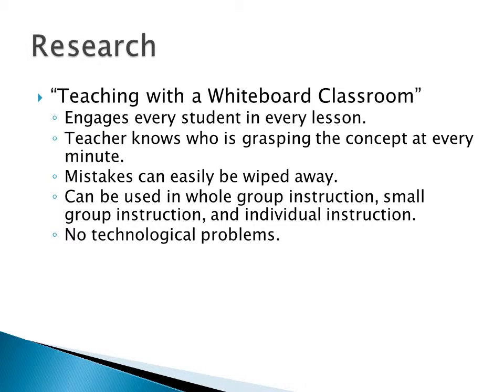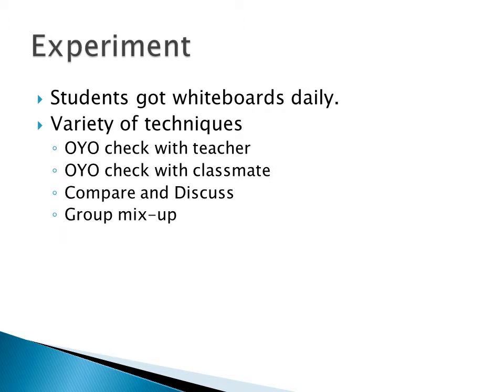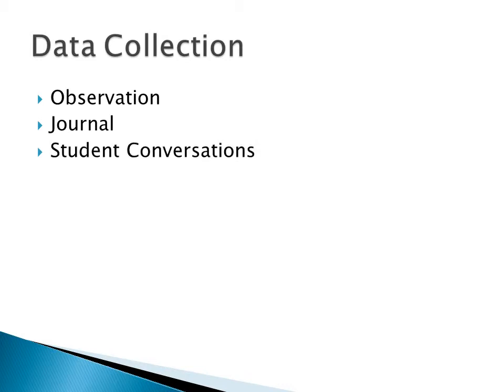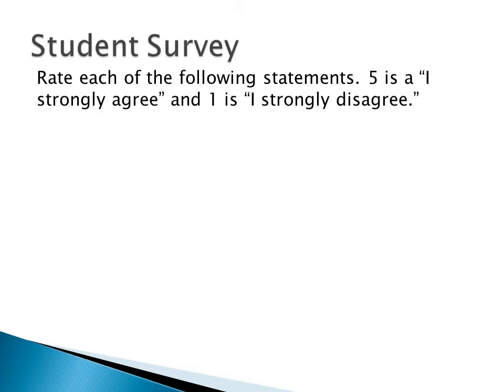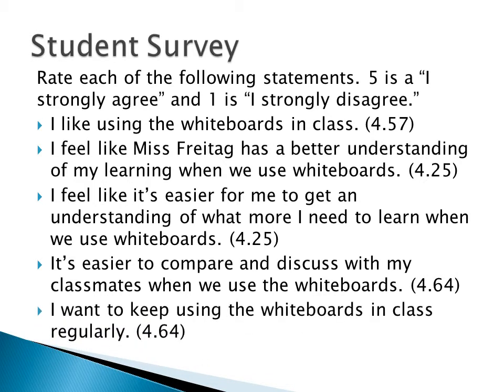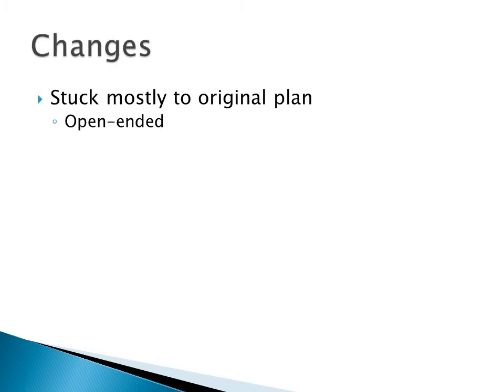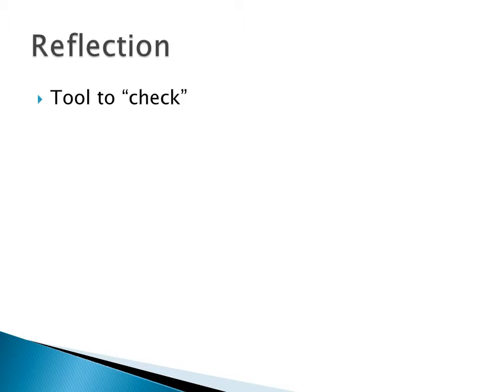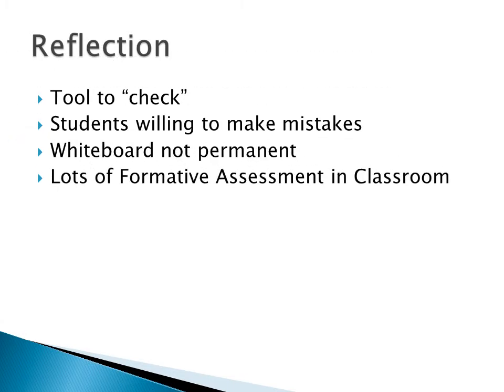Final Presentation Classroom Assessment